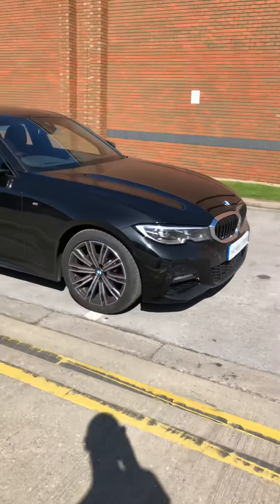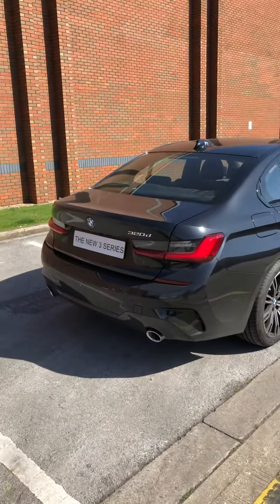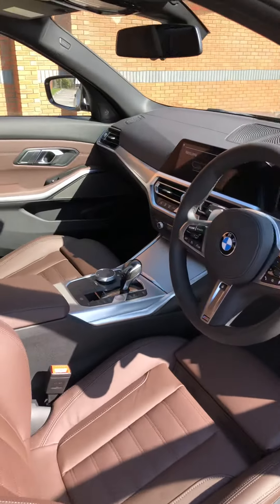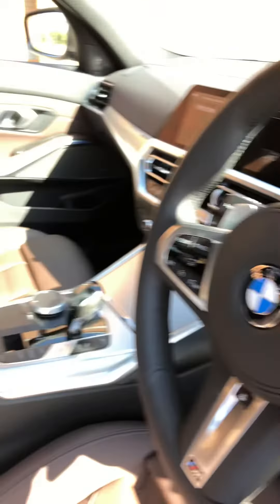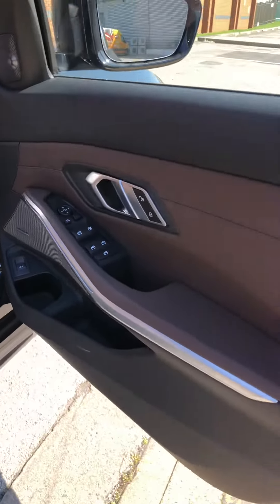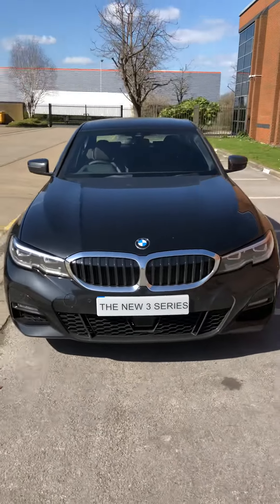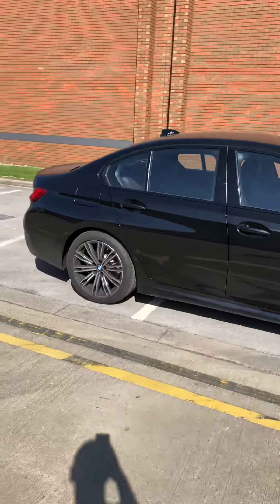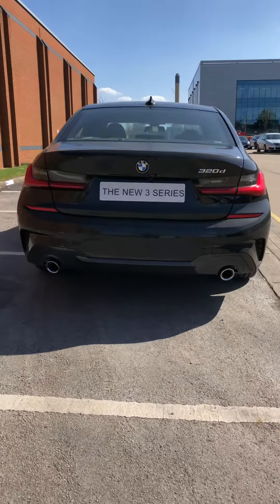New BMW 320d M Sport Walkaround